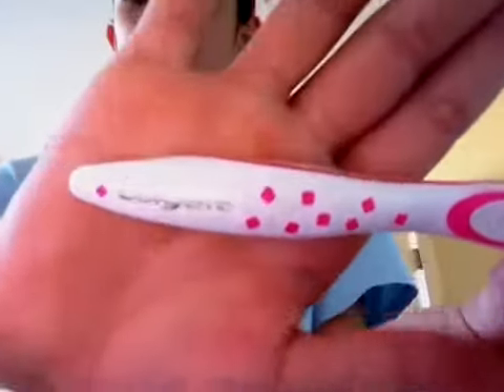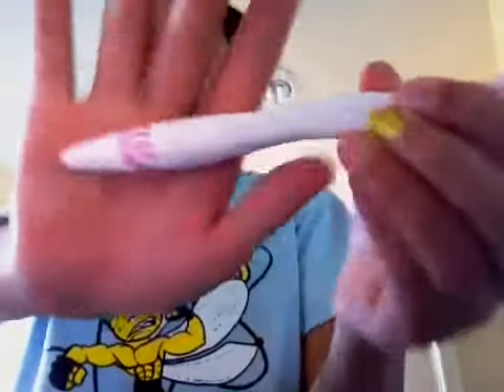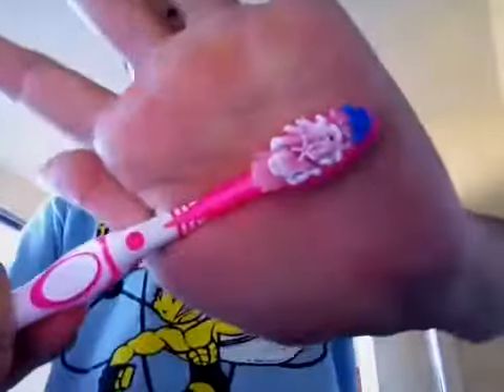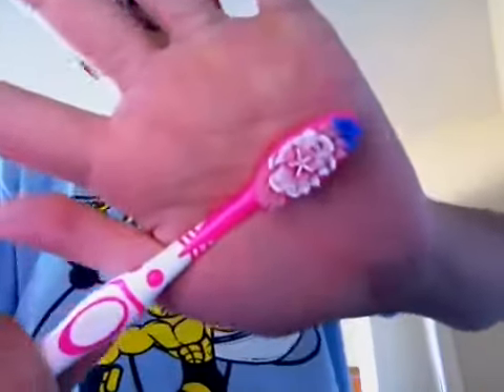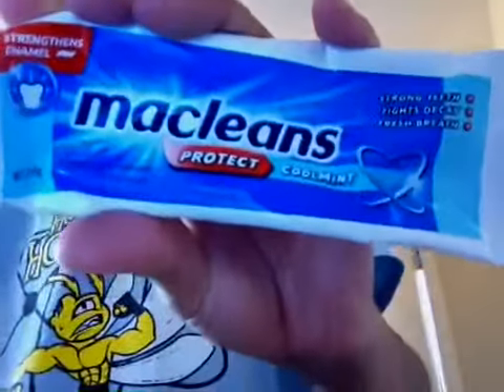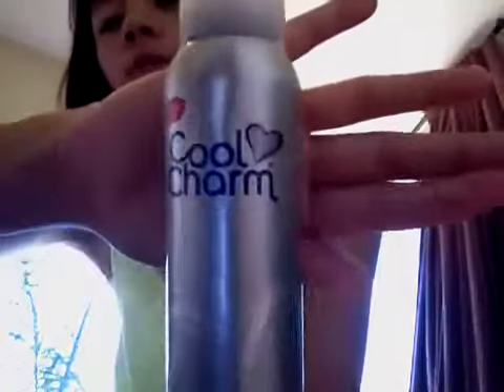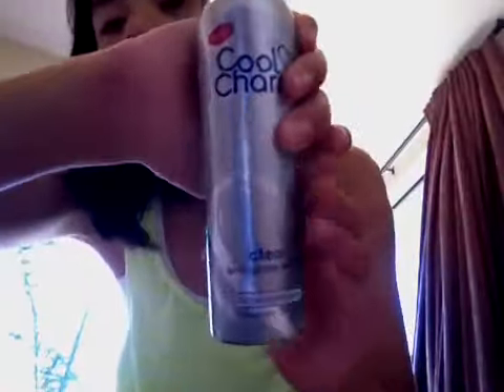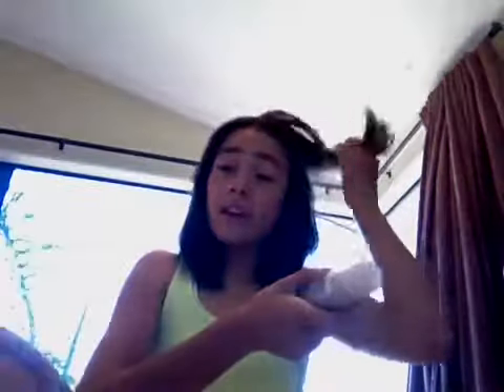Morning routine-part two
I forgot to tell in the first one I only do this in the weekend at my first house.